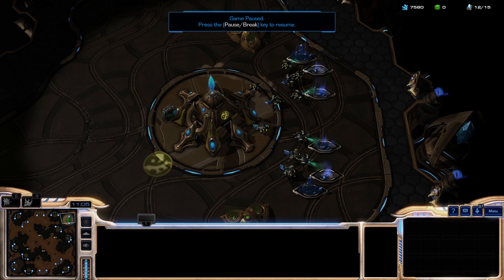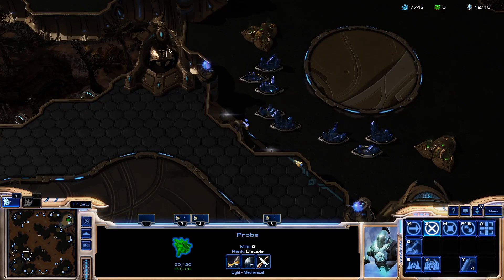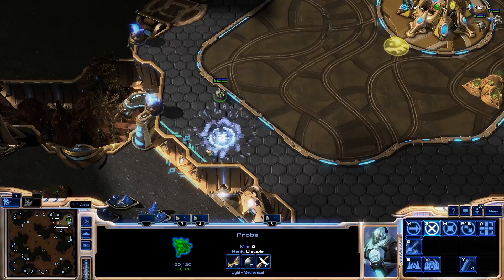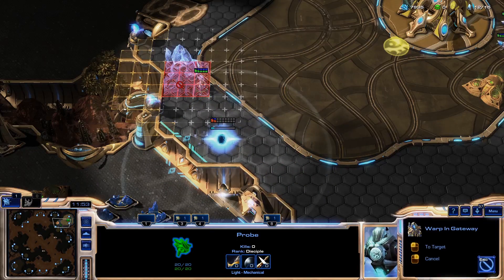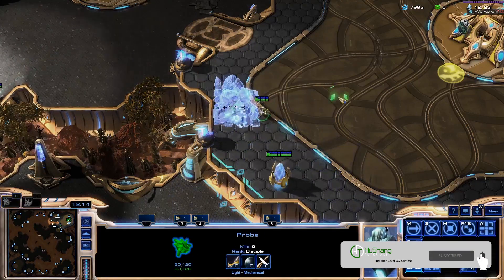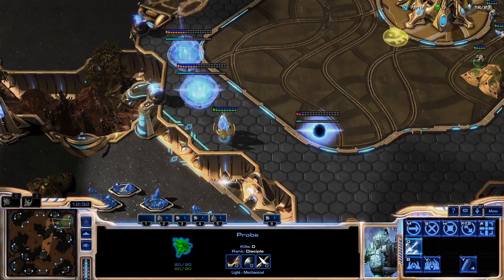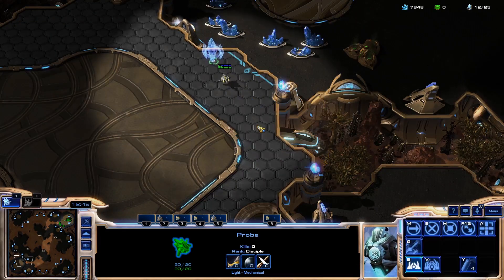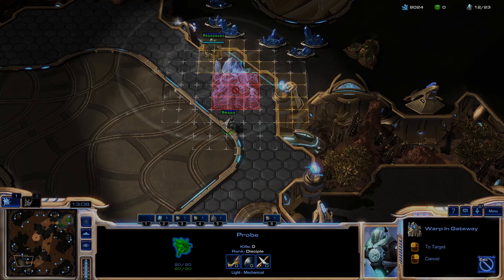Pillars of Gold LE - Walling Guide PvT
Interested in lessons? HuShang has been coaching SC2 professionally for more than 6 years. You can contact him by discord or by email! Or purchase directly through the website.

Big thanks to everyone who contributes to and enjoys my content!